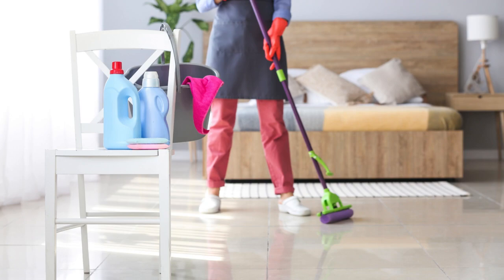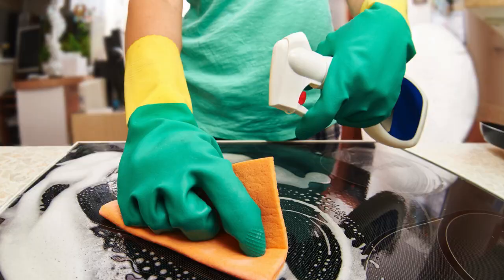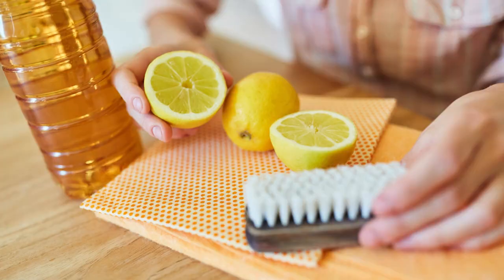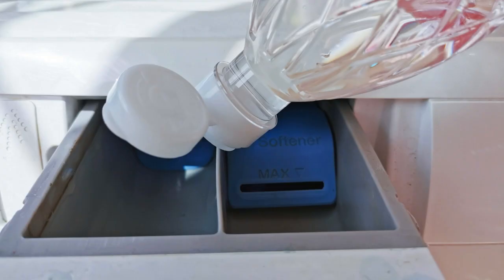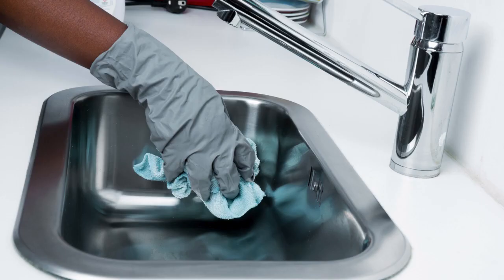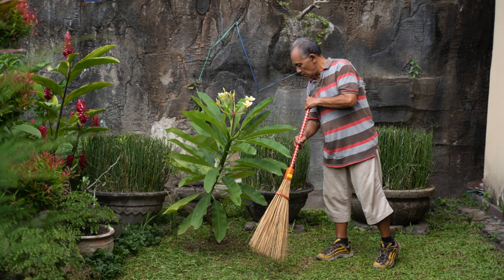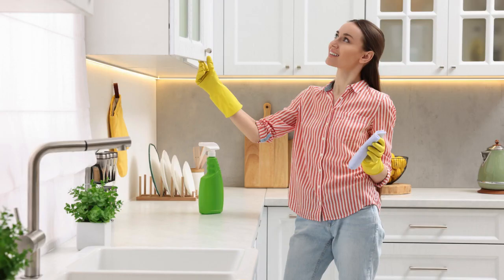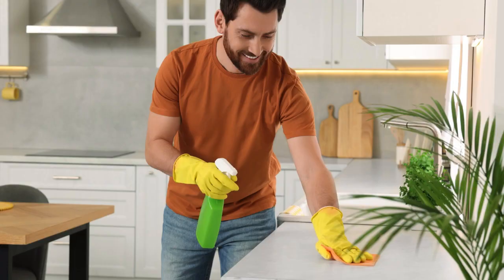Spring Cleaning Tips for a Fresh Start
Welcome to our ultimate guide for spring cleaning tips! In this video, we will share valuable insights on how to tackle your spring cleaning for a fresh start.
From decluttering and organizing to deep cleaning and refreshing your space, we've got you covered. Watch till the end for some game-changing tips and tricks that will leave your home feeling brand new. Let's jump into the world of spring cleaning and give your space the refresh it deserves.